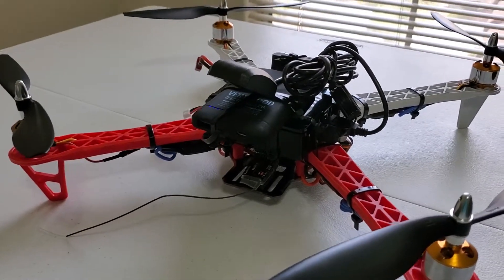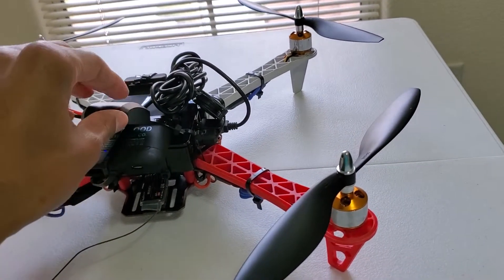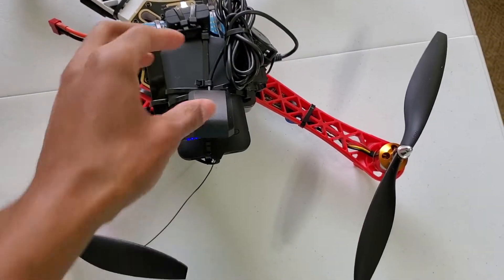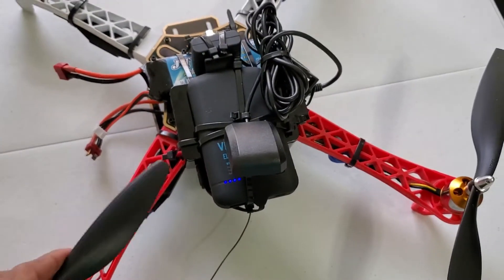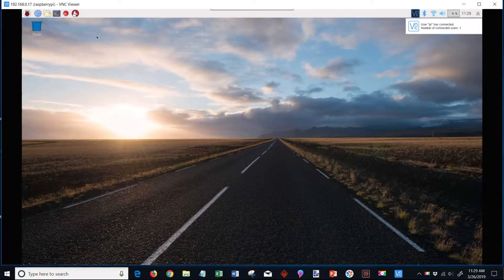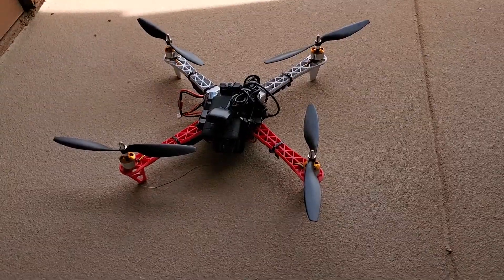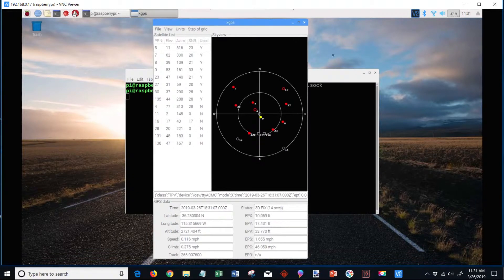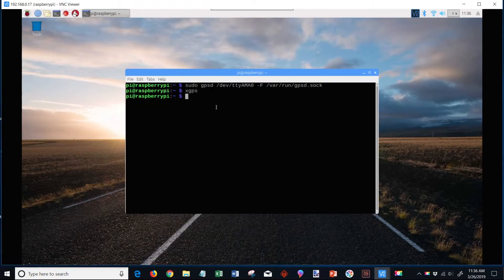EN 605_715_81_SP19 | Project 7 | Capturing GPS Data on a Quadcopter via Raspberry Pi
Using the GPS connected to the Raspberry Pi mounted on the QuadCopter, I captured GPS, streamed the data via WiFi to my Host computer, and displayed the data on my Host computer.